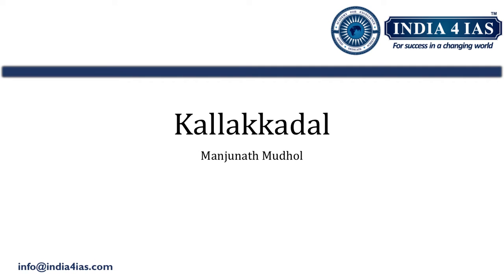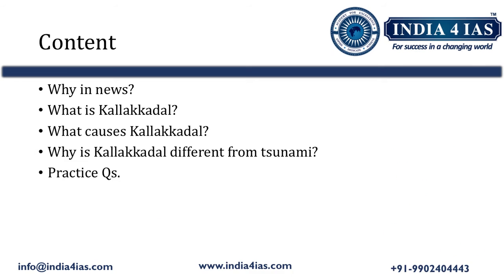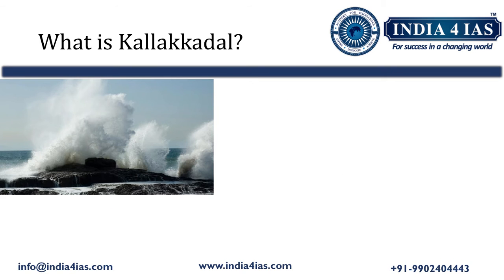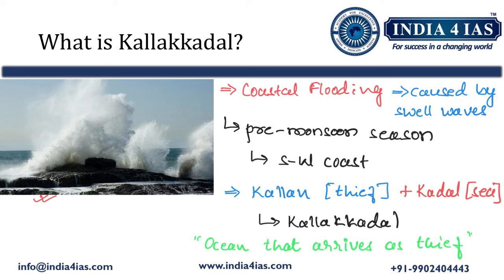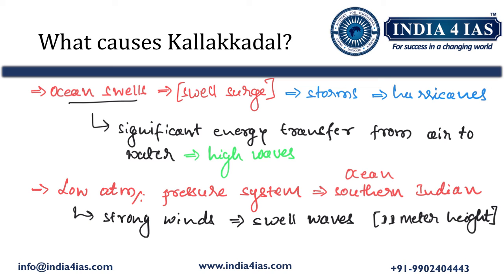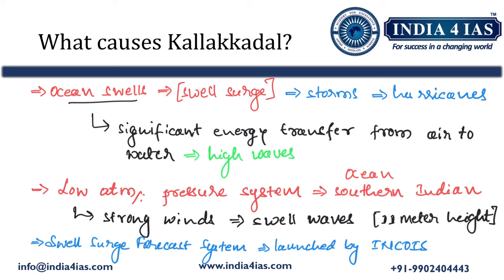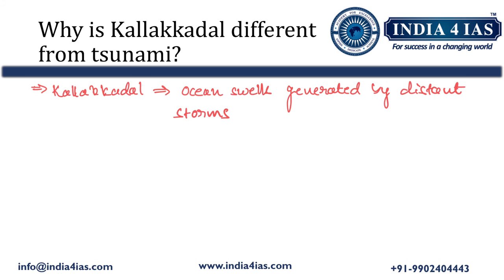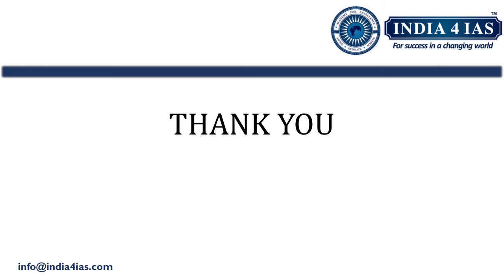Kallakkadal | Swell Wave | How is it different from Tsunami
Dive into the mesmerizing world of Kallakkadal (swell wave) with this insightful video! Explore the science behind these powerful oceanic phenomena and their impact on coastal regions. Discover how they shape ecosystems and influence weather patterns.

Why India4IAS?